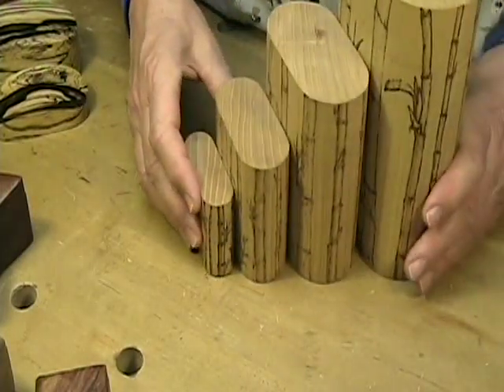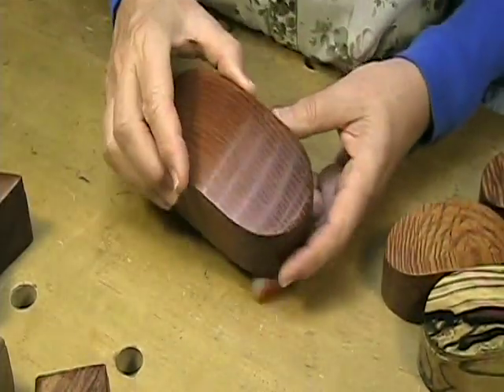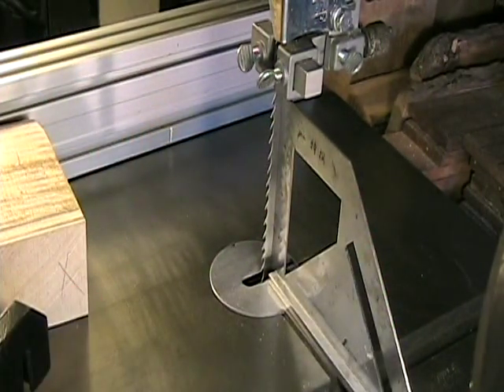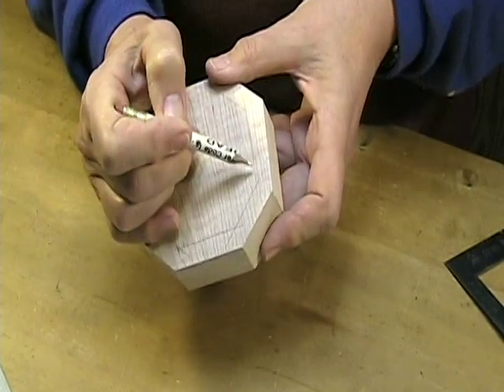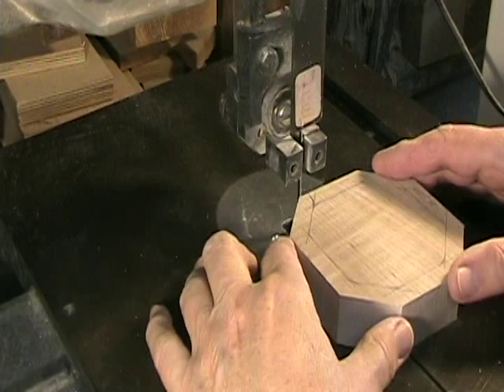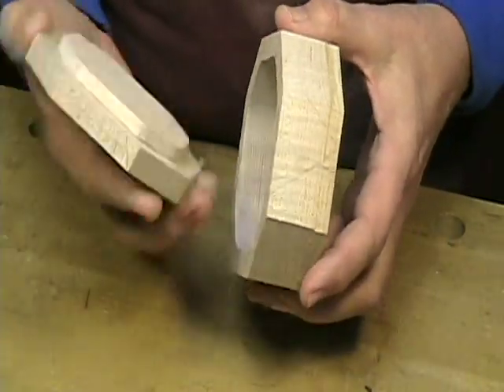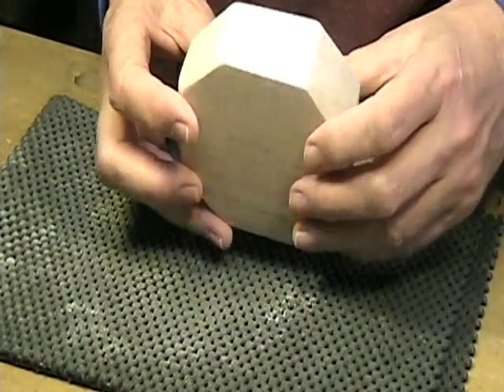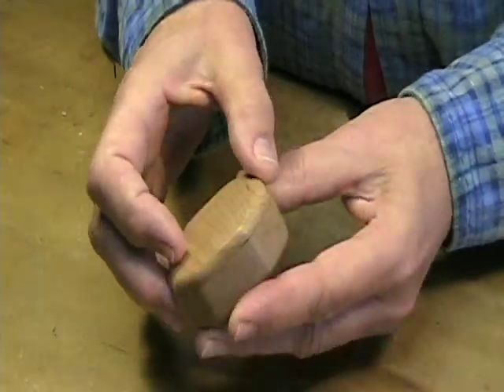bandsawboxpromo000.mpeg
This is a 7 minute short version of the 80 minute DVD we just produced as a companion video for my book The Ultimate Band Saw Boxes Book.
I tried to show some of the techniques for safely using the power tools, as well as showing some of the major steps in making the boxes. I've added a lot of comments to this video to clarify some things- they are not in the actual video. If things go too fast use the pause button to read the comments.
This video is for beginners, so if you already have made lots of band saw boxes then this is not for you. On the other hand if you are like lots of people who have bought my book but haven't made a box yet- or ran into troubles- then this is exactly what you need to get started.
To order the DVD please go to my web site and the "Items for Sale"